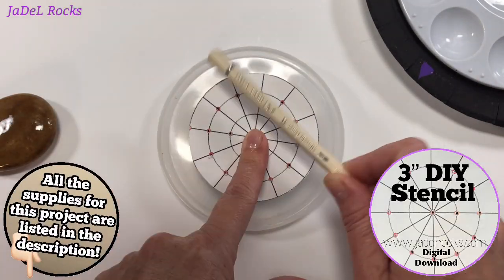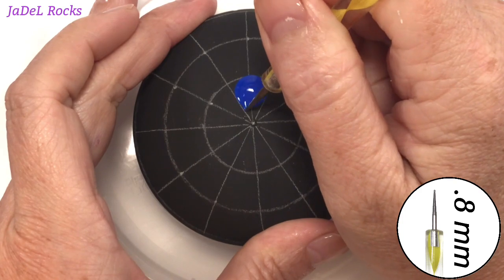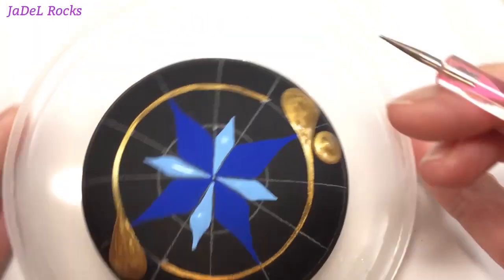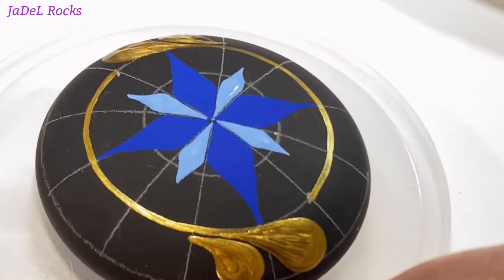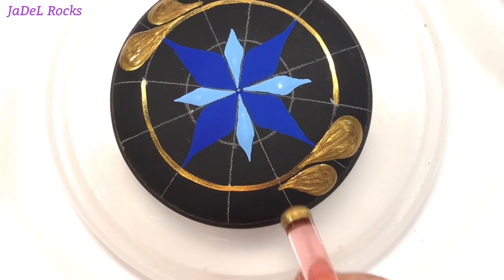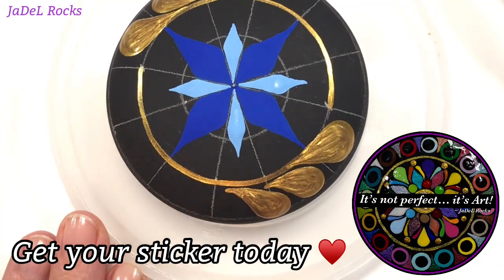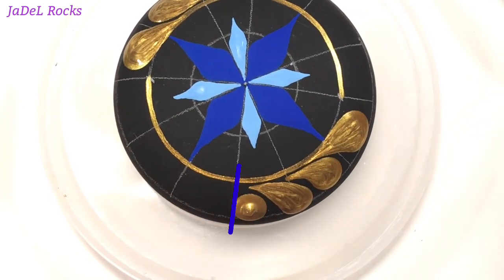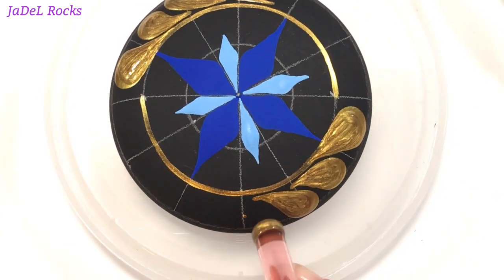Nautical Mandala Dot Art Rock Painting | FULL TUTORIAL 3" Stone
Here's a fun tutorial on how I dot painted this compass Mandala.  It has such a nautical feel to it. This would make a wonderful gift.  I painted the compass with 4 needles to represent being pulled in all directions.  I think I had a wonderful experience painting this one.  I didn't edit much of this one so that you can follow along at any level.  This one will be good practice for those swooshes/petals/teardrops... whatever you wish to call them, LOL.  I hope you enjoy this tutorial.  All the supplies are down below along with chapters so you can skip around to the parts you need.  Let me know what you think.  See you Sunday!

👉🏻Top Dot Madness - Mandala Brainstorm Series
👉🏻Design Practice and Creation - Mandala Brainstorm Series

🎨 The rest of the supplies I use are on my art desk on my website at

👩🏻‍🎨 Always Remember:  "It's not perfect...  It's ART!" ~ JaDeL

💬 I read every comment... leave me one.
📺 New videos are always at 5:15 am CST.
☕ Come have some coffee with me and let's make this world prettier... one rock at a time!

⌚ Timestamps 👇🏻
00:00 Beginning Instructions
00:37 Dark Blue Petals
01:22 Light Blue Petals
02:11 Fine lines
02:53 Gold leaf work
03:55 Using Guidelines
07:34 Final 3 teardrops
08:06 Adding the needles
08:38 Glitter
08:49 Removing pencil marks
09:06 Resin, Supplies, and Paint
09:31 Resin Reveal
09:49 Your Art Highlight
10:00 Channel Member Shout Out